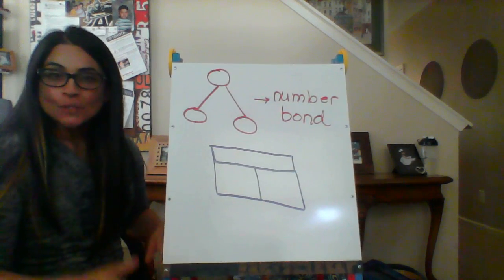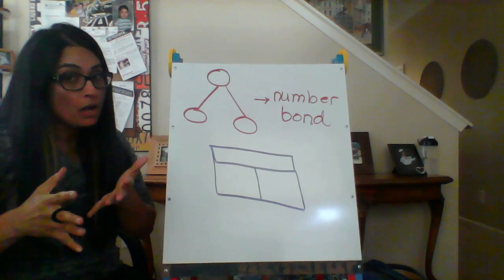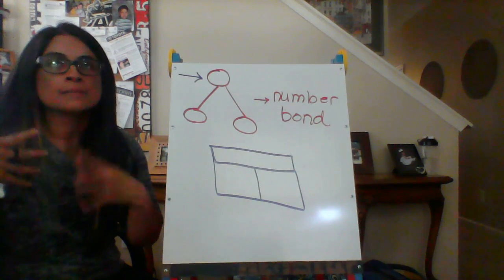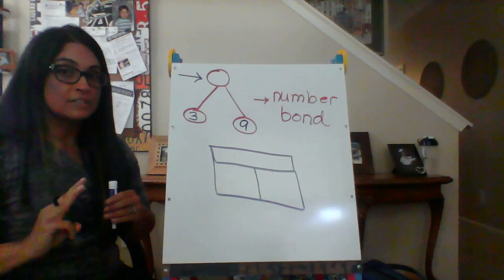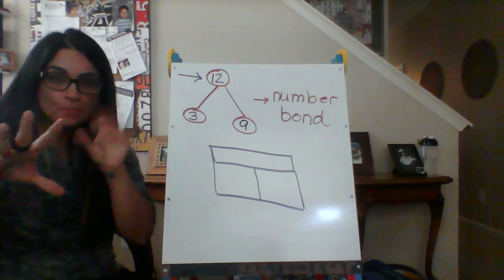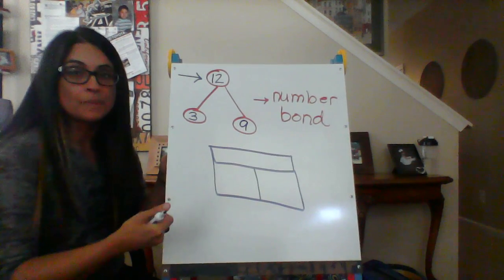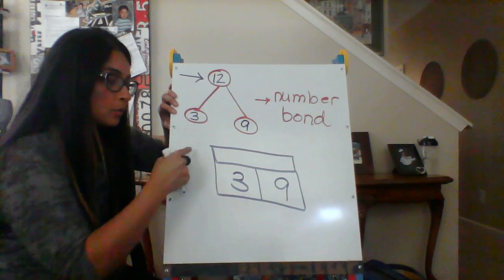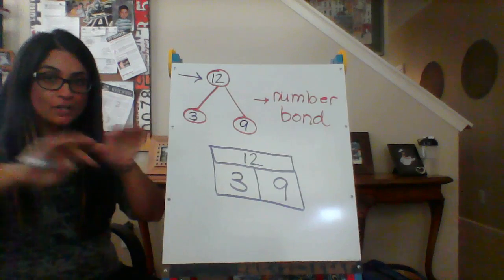Intro partpart whole